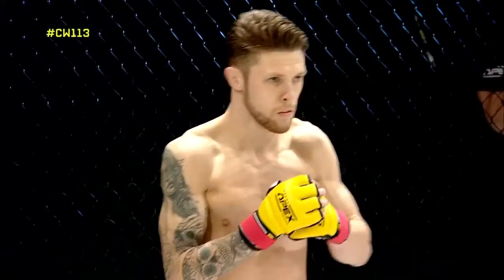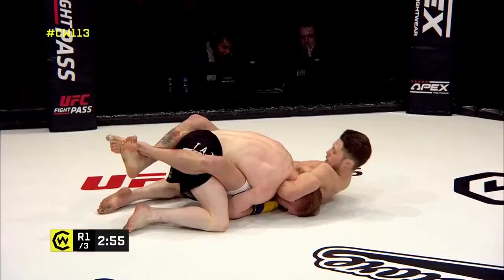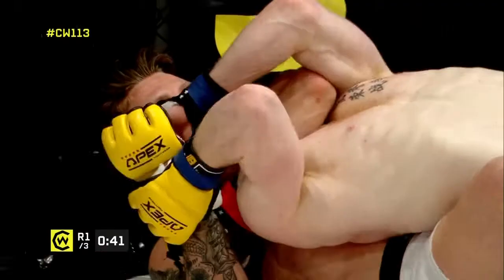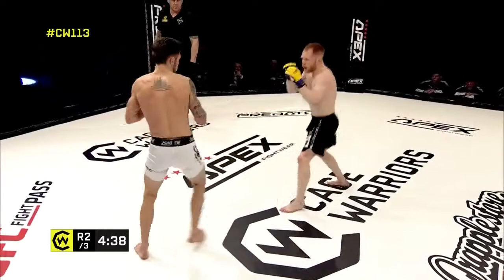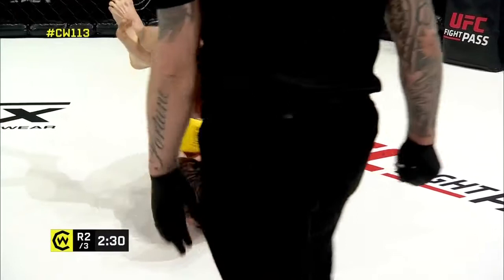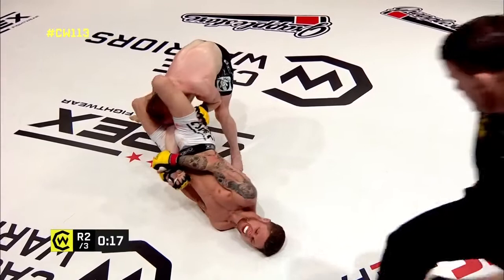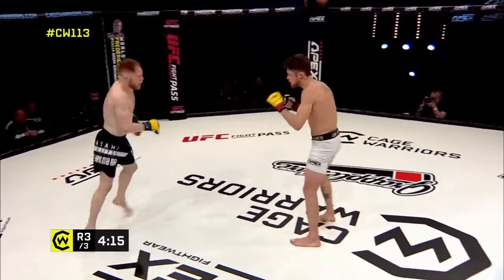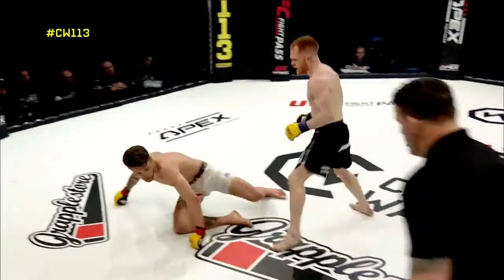CW113: Coner Hignett vs Darren O'Gorman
Full Pro Prelim bout between Coner Hignett and Darren O'Gorman from the behind-closed-doors CW113 at the Manchester BEC Arena, March 7th 2020.